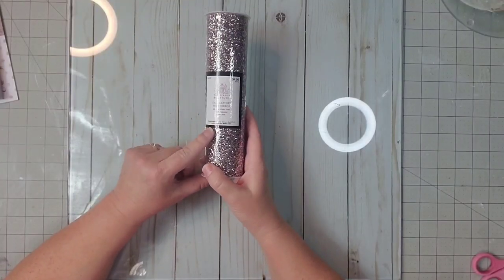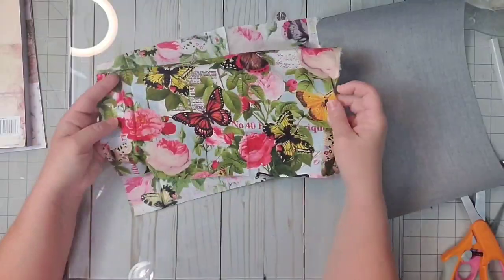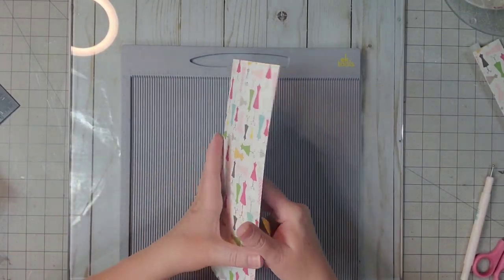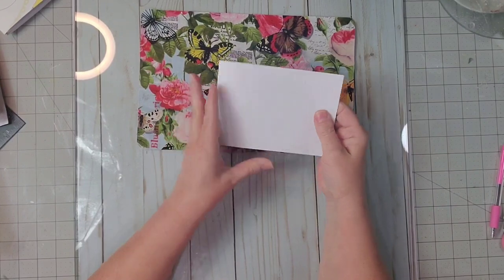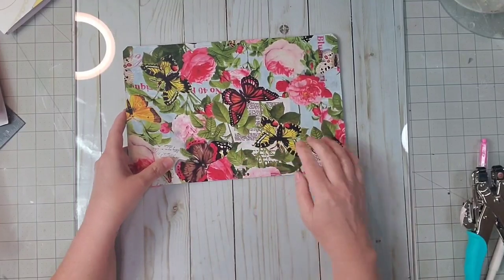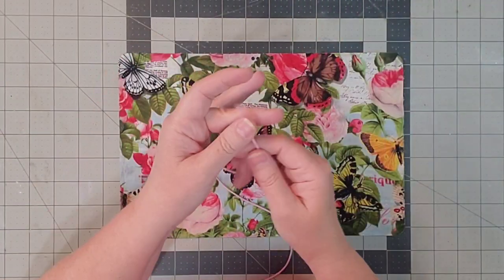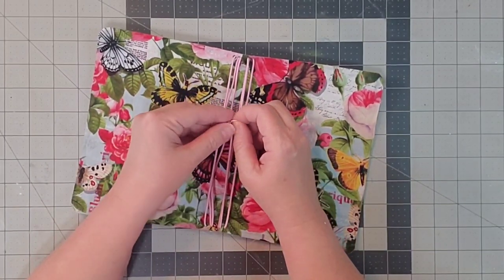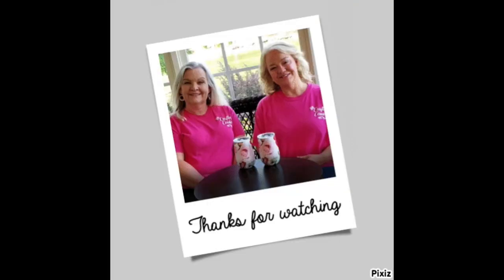LET'S MAKE A PLANNER | Part 1 of 2 part Tutorial | Great for Beginners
We are so excited to be teaming up with our friend Tamara over at Love My Babies Forever for a special collaboration. After you finish our video we hope that you will go check her out, see what she made and don't forget to tell her we sent you over.     Join Kay for a step by step tutorial and make a beautiful planner to keep you on track.  Perfect for keeping organized, prayer journaling, diaries or gifts!